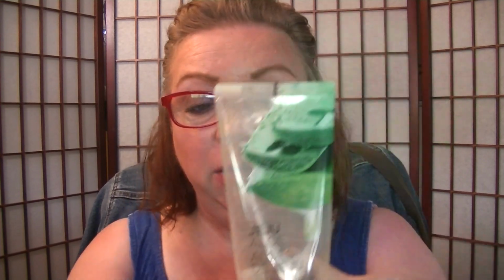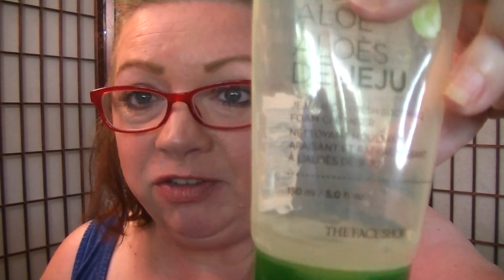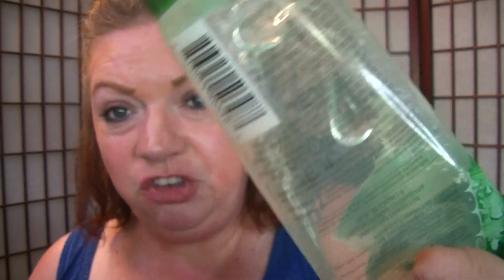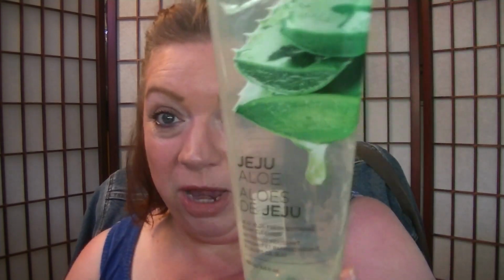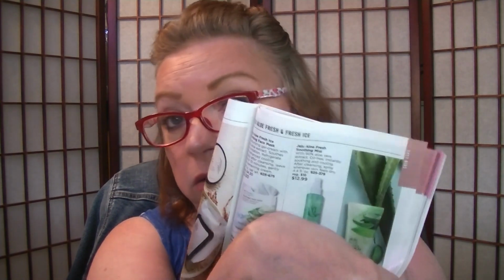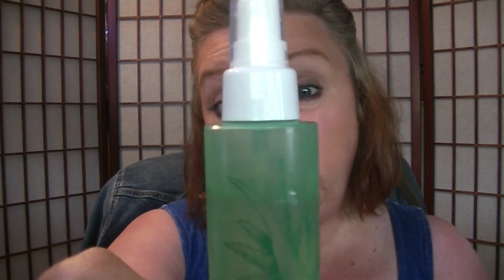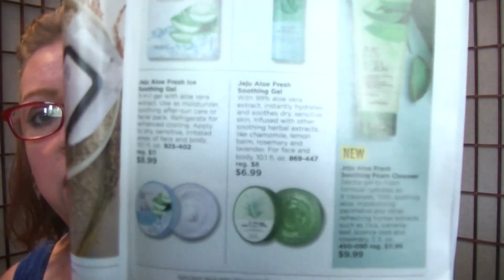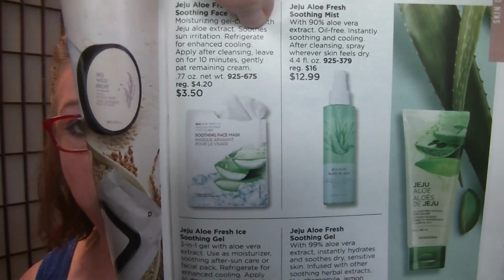Review of Avon Jeju Aloe Fresh Soothing Foaming Cleanser & Mist!